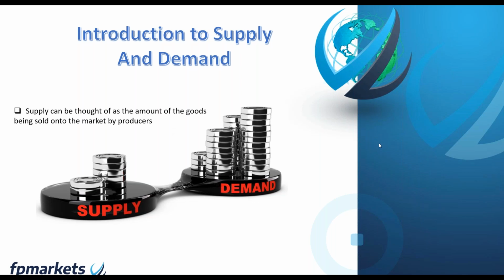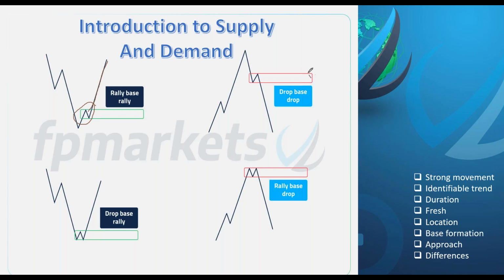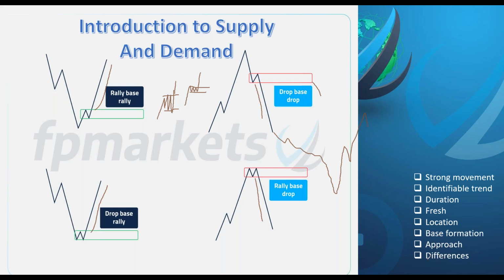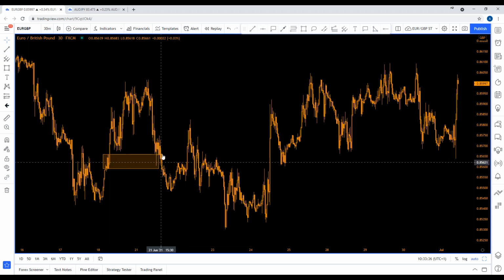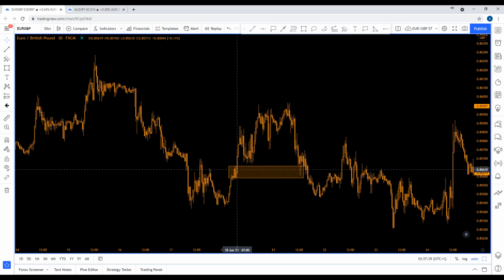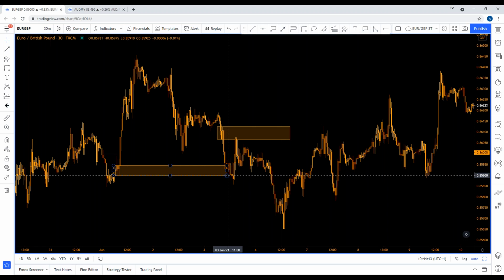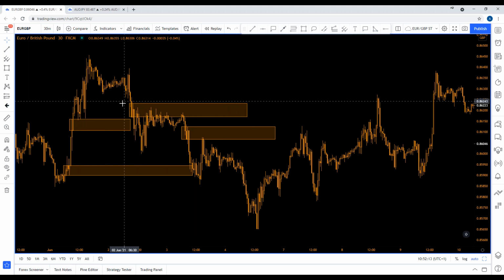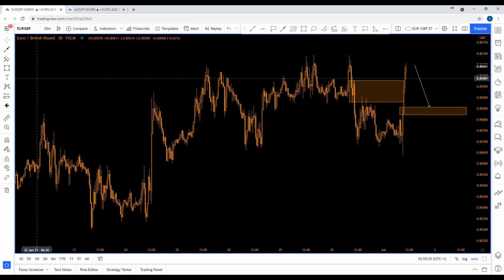Supply and Demand: An Essential Guide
- Introduction to Supply and Demand
- What is Liquidity?
- Identify Supply and Demand Configurations
- Basic Entry and Exit Strategies
- Q&A